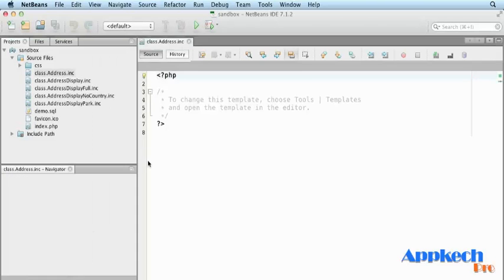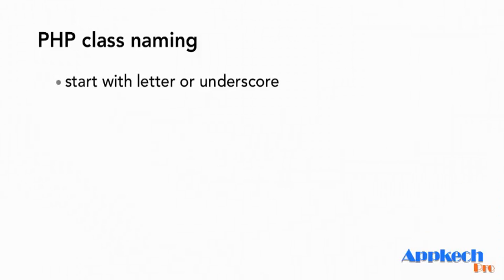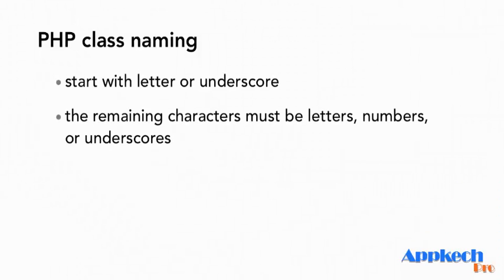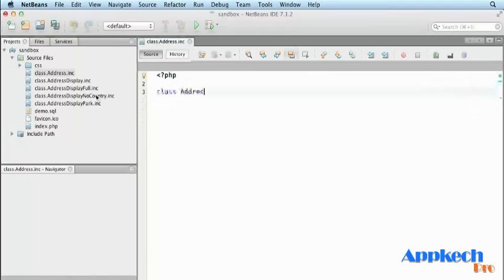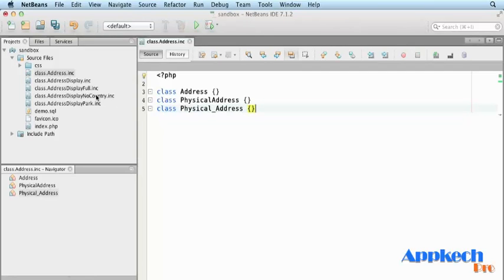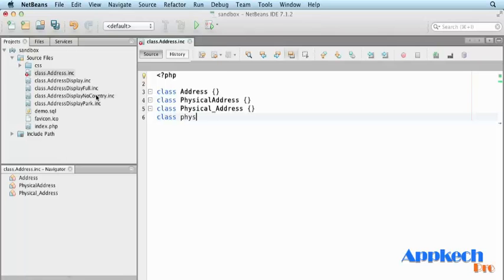Object-Oriented Programming with PHP : Defining a class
Object Oriented Programming, or OOP, refers to the method of programming that invokes the use of classes to organize the data and structure of an application. In this article we are going explore exactly what OOP is in relation to PHP, and look at a few things you should remember about it as well. We'll end of with a simple example of how to use it.

Object-Oriented Programming with PHP
Creating First Object